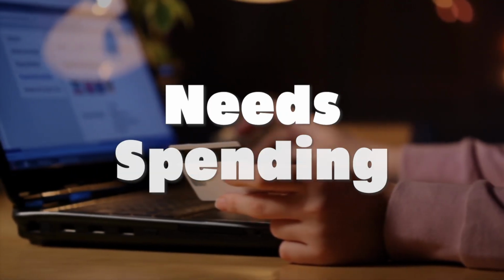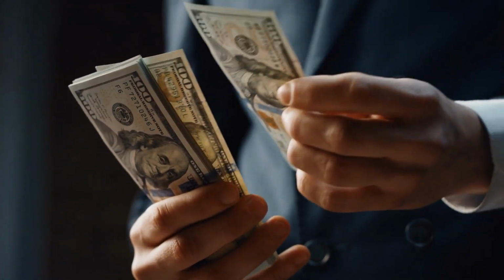Why Do Taxes Vary From State to State?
Why Do U.S. State Taxes Vary So Much?
Ever wondered why some Americans pay just 10% in taxes, while others face rates up to 37%? Discover the reasons behind these differences, from federal vs. state taxes to unique state factors.
- Learn about state tax variations: income, sales, and property taxes.
- Get informed about the complex world of U.S. state taxes!
Don't miss this video to understand state tax disparities.